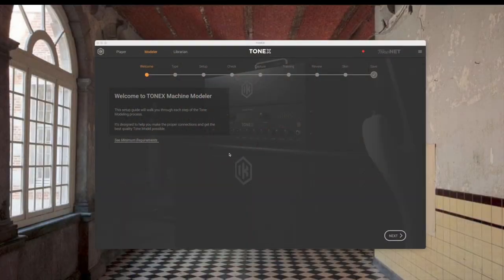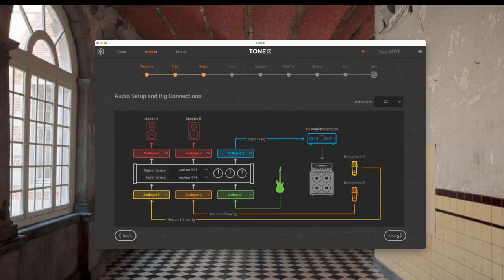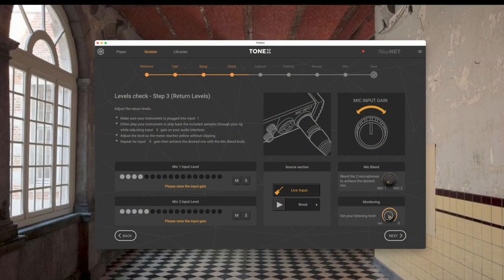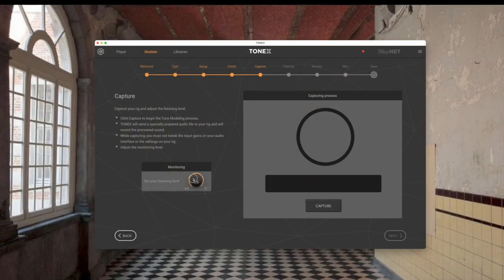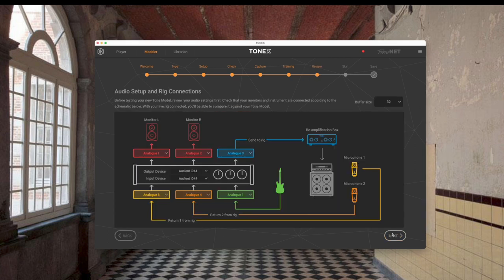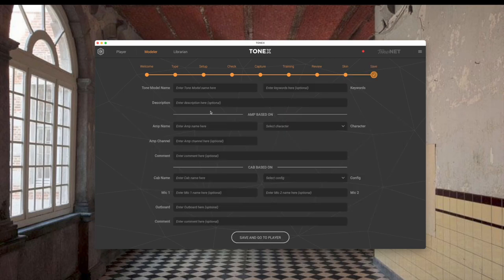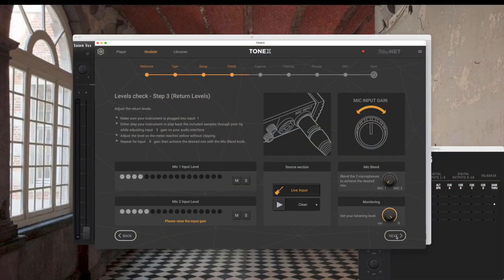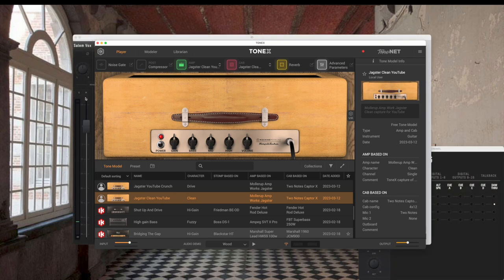ToneX Capture - Everybody Gets a Jagster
Today everybody gets a Jagster!

I've been having a lot of fun with the ToneX Ecosystem and it is absolutely a game changer. In this video I go through the routing and steps to create not one but two tone captures of the amp I designed and built, The Jagster. I'm doing captures of my Jagster Crunch head and Jagster Clean combo.

... I'm giving away these two tone models on ToneNet. So head over to the links below to download your own Jagster tone capture(s) for ToneX!

Don't have ToneX? No problem, IK Multimedia has a version of ToneX, called "ToneX CS", that you can download for free. Once you download an install the ToneX CS software, you can download up to 20 Tone Models for free! Including the two Jagster Models I've loaded up there.

So what are you waiting for? Head on over to IK Multimedia and get your Jagsters while they're hot!

Check out the most recent video release from my band, One Soul Thrust. It's the third video from our current album, "Slaves to the Sky, Masters to the Mess".